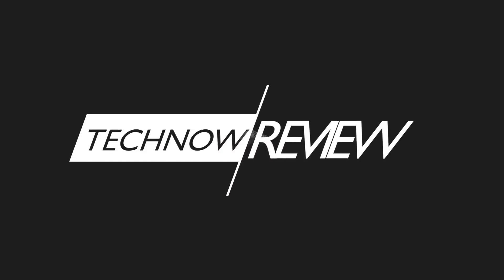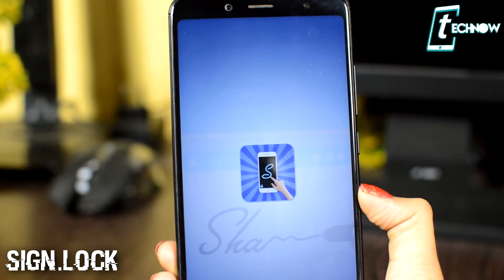Top 6 Fantastic Apps For Android - NO ROOT - 2018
Hey guys in this video i have got for you 6 fantastic android apps that you will love .